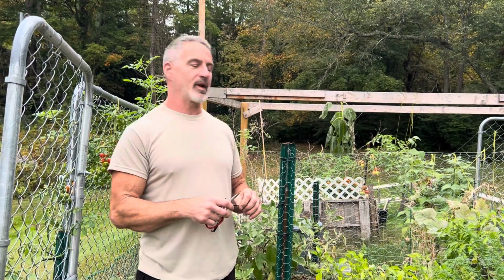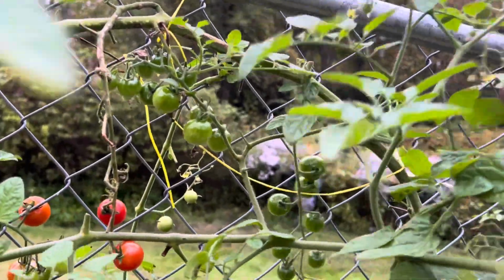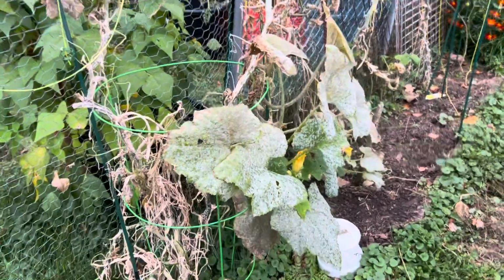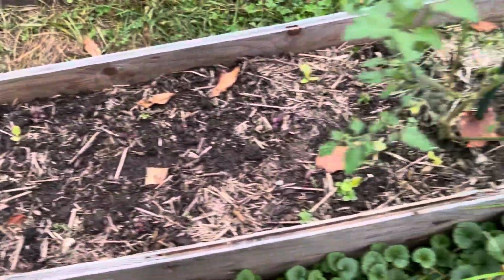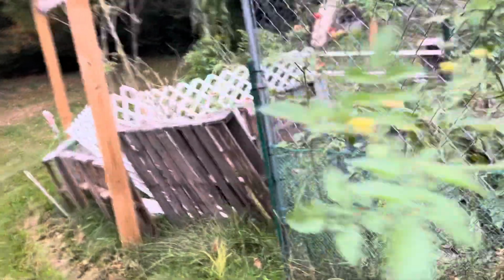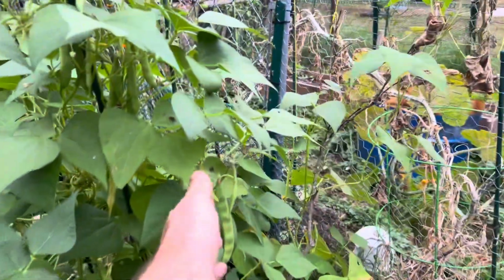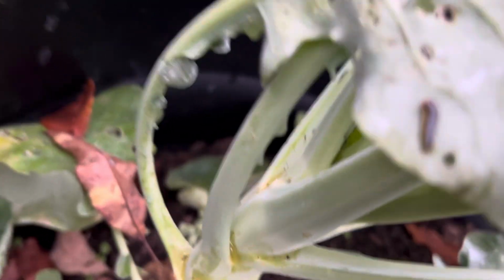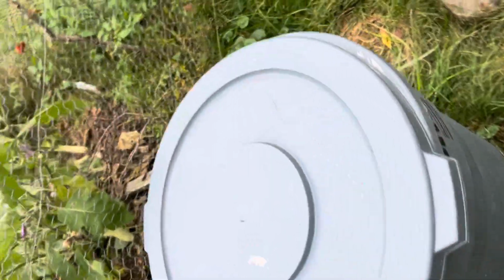What’s growing in the garden in late sept in ct